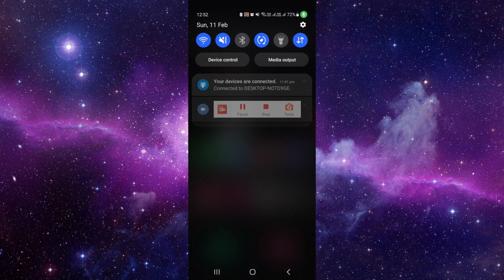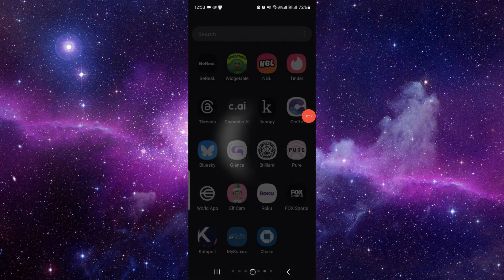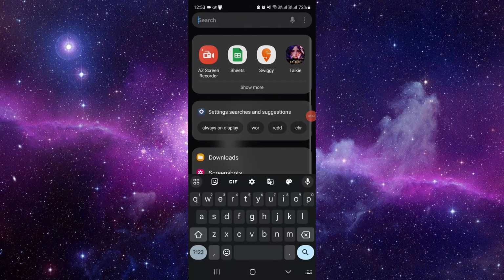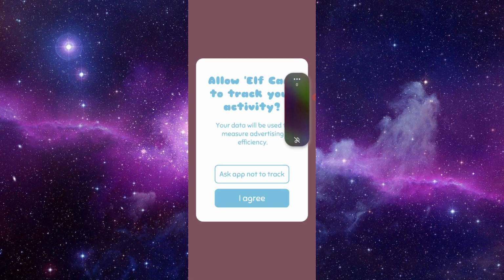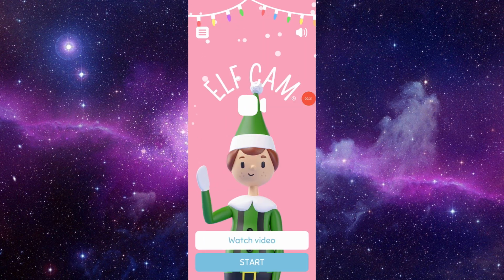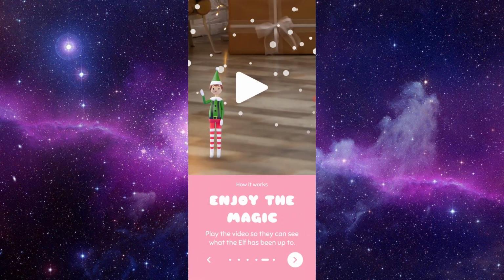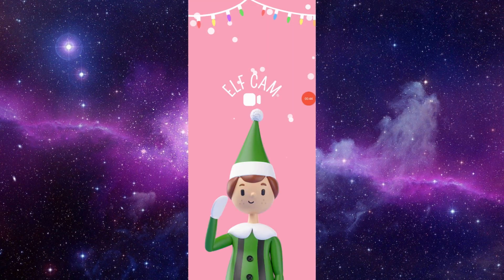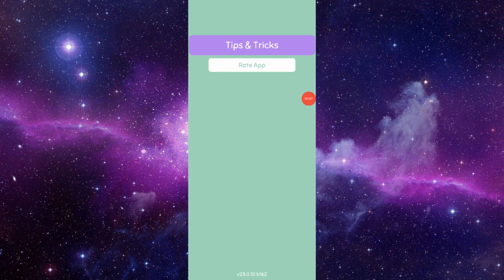✅ How to create an Elf in the Elf Cam app - How to use Elf Cam app (Full Guide)